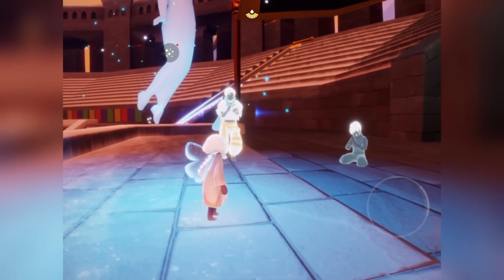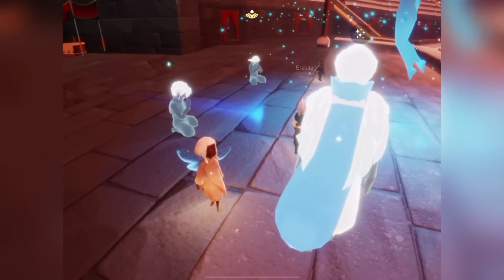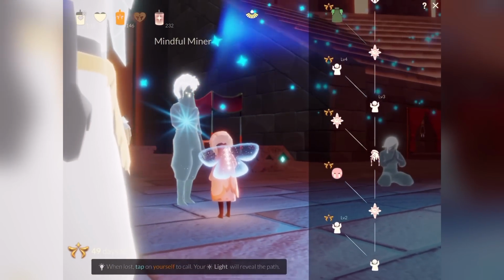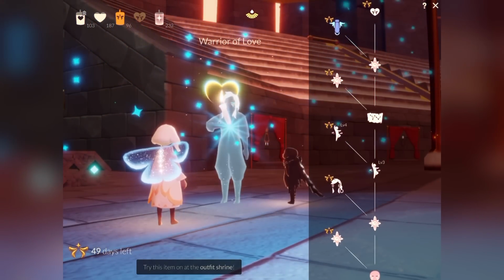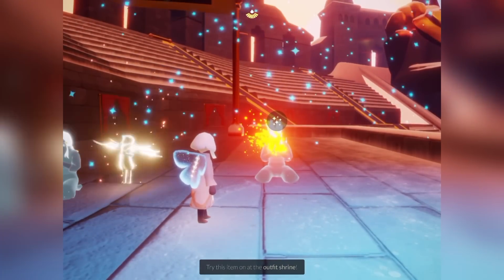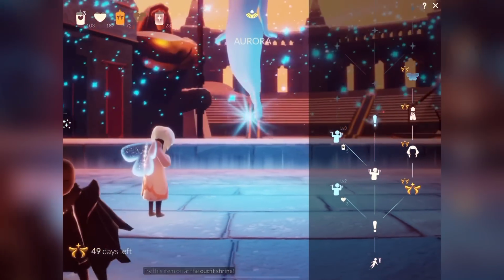[BETA] NEW Black Scarf, Aurora Constellations Changed, Gorgeous Cape, and the Krill Coaster! 🎢